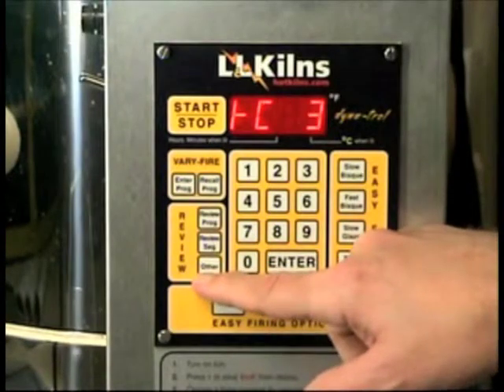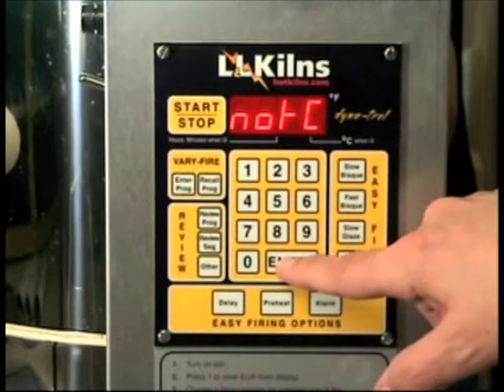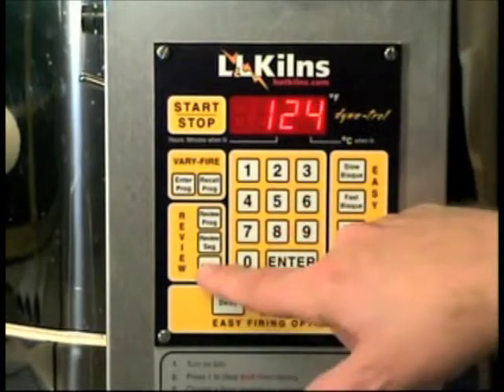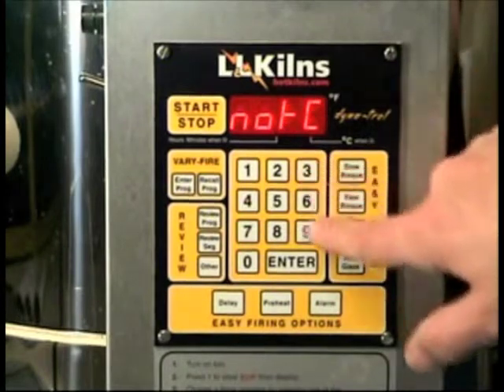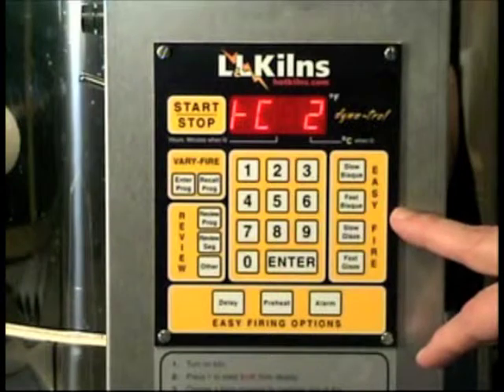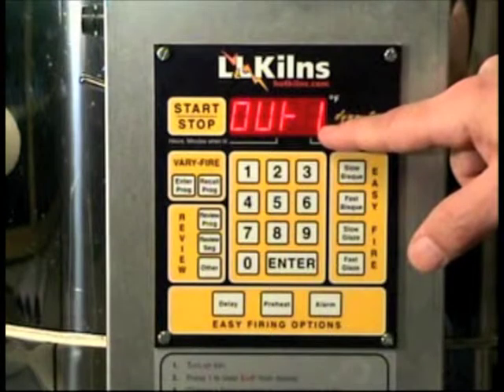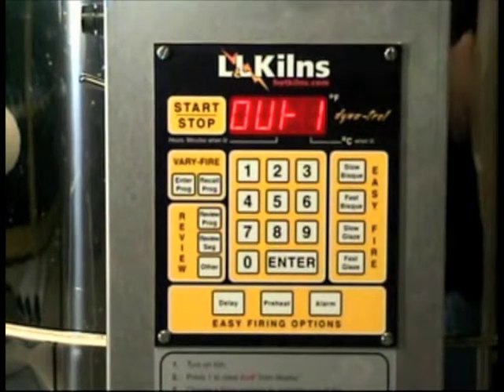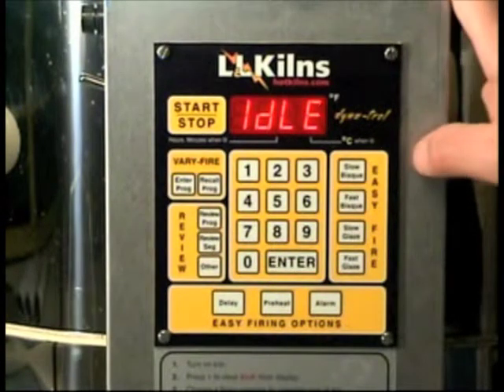Setting other options on the DynaTrol Control on an L&L kiln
How to set other more complicated options on an L&L DynaTrol program control on L&L electric ceramic pottery kilns.